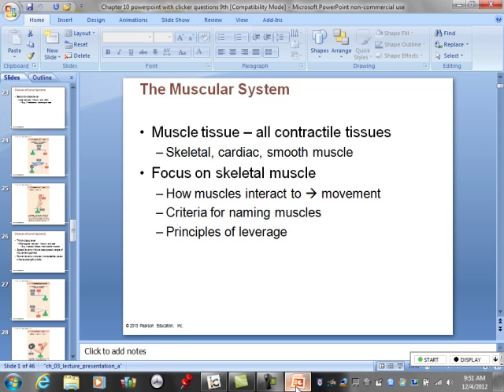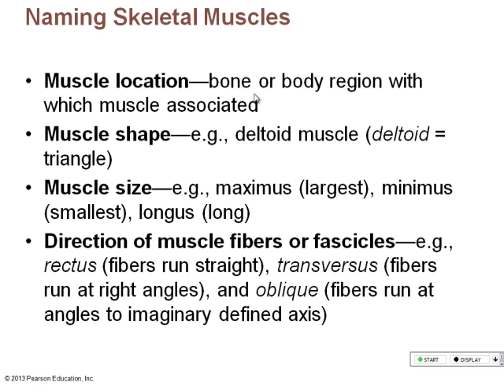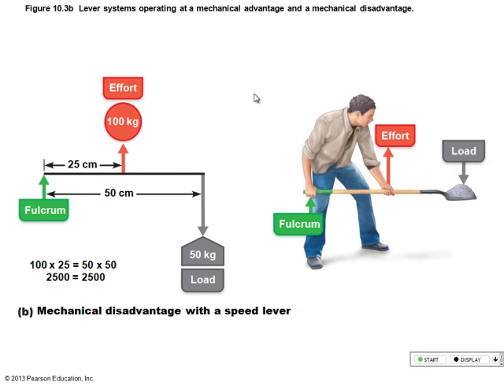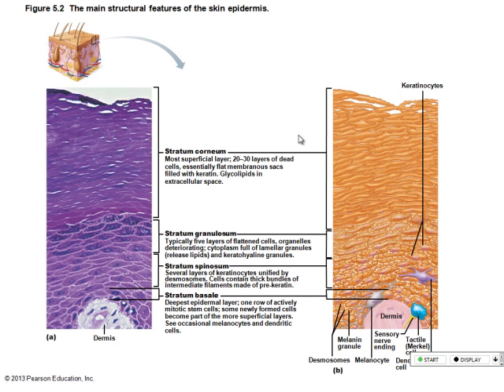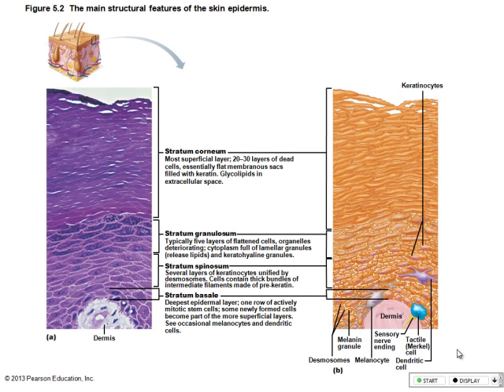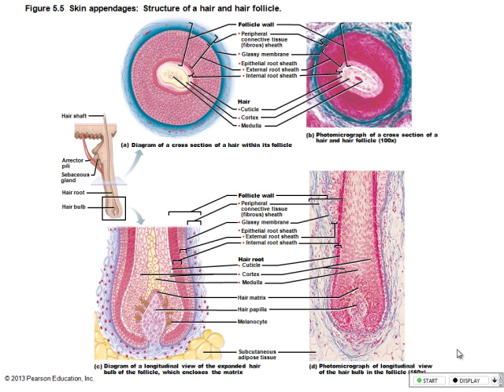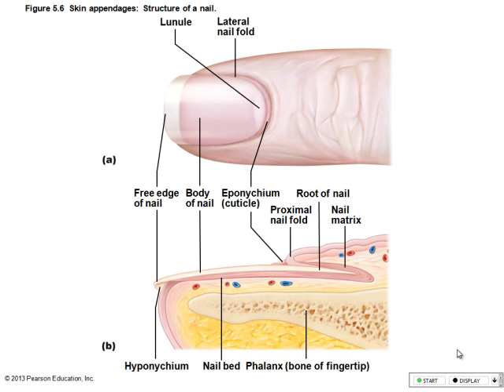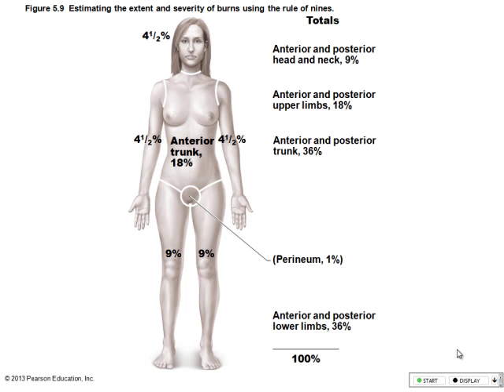mhapIchapter10and5december42012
Maria Hays API chapter 10 and 5 December 4, 2012